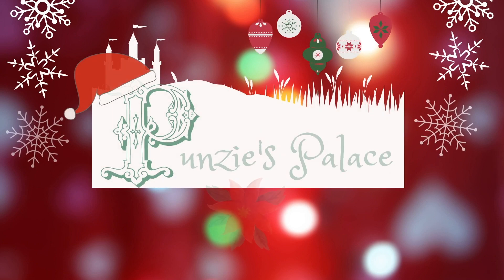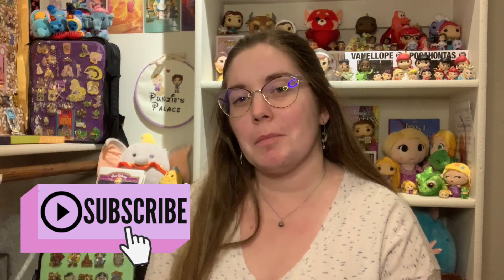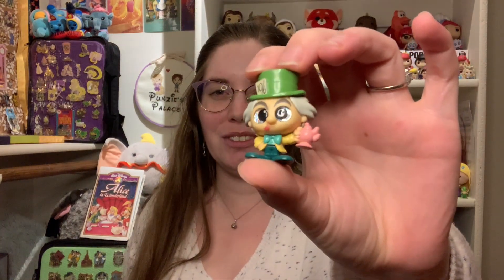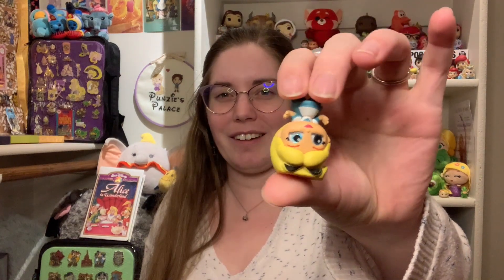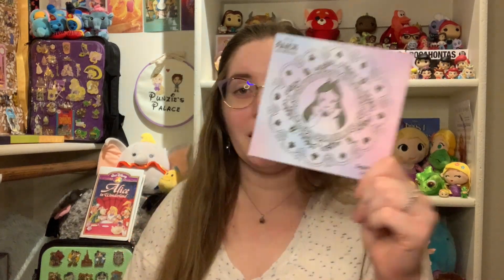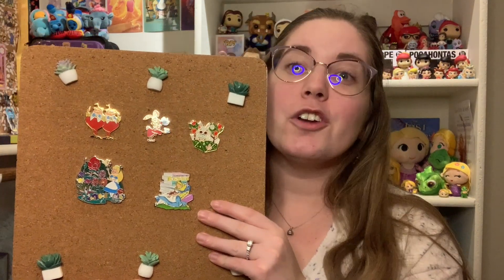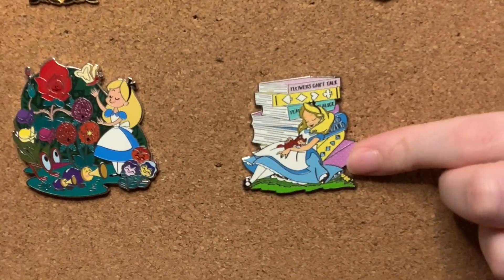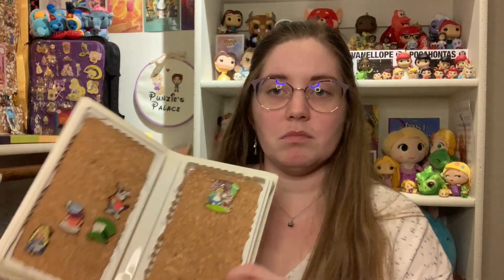Alice in Wonderland Collection Update | Vlogmas Day 10 | 2022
Happy Vlogmas! In today's video, I give an update on my Alice in Wonderland collection! There are a good bit of pins, doorables, and some other items in this update!

Thank you to my sister Maison and my friend Kaylee for providing some of these items for this collection!

And thank you to Skipper Camella, for being such a good friend, and slightly inspiring this collection!

Songs:
Fairytale of Christmas by Igor Khainskyi

And my bookstagram!